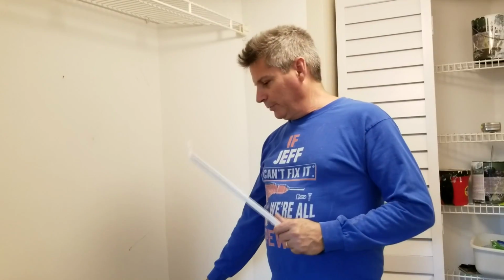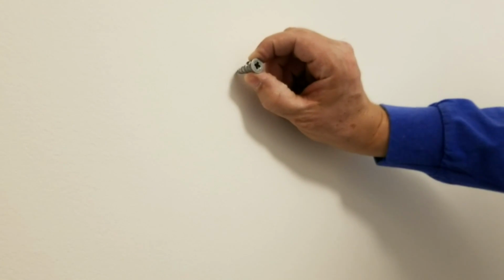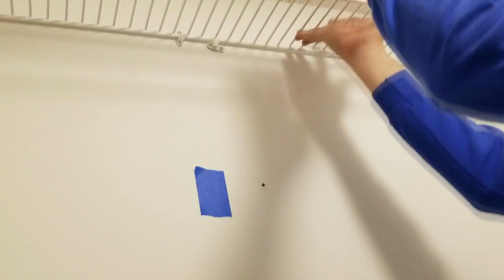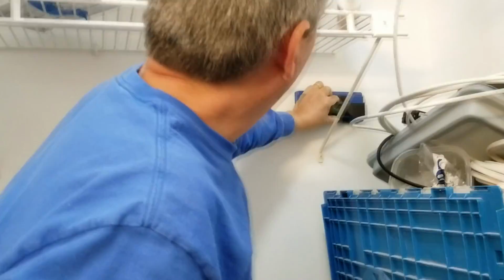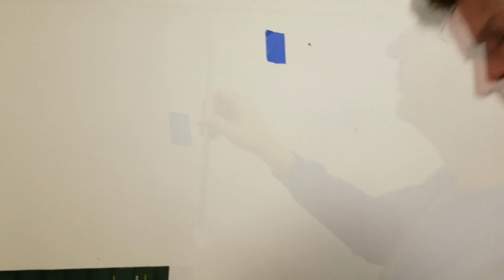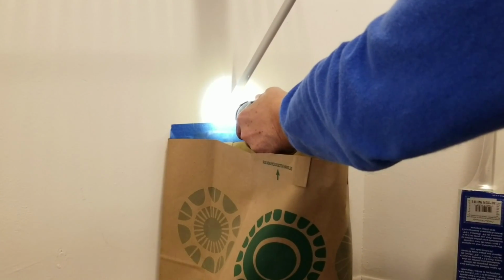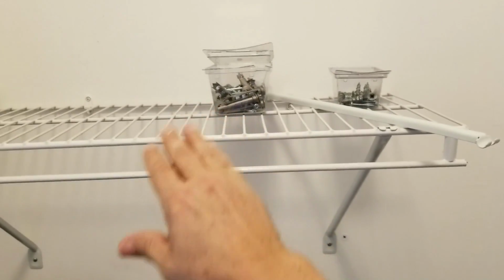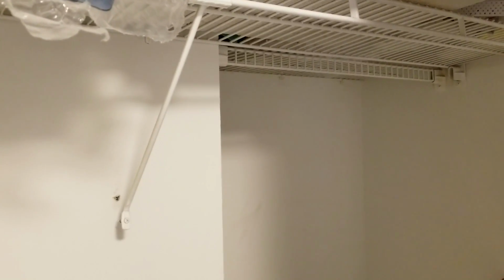DIY How to Repair Closet Wire Shelves Falling Off Walls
Hello DIY friends, if you're wondering "how to fix my closet" then you are in the right place. In this video we show you how to repair closet wire shelving that is falling off the walls. We'll show you everything how to fix closet shelves.

Sometimes with ClosetMaid wire shelving, the installers put the wrong type of anchors in the wrong place, and now your wire closet shelf is expecting the drywall to carry all that weight, and eventually pulls out of the wall, forcing you into repairing closet shelf installations.

✅ Tools and Products in this how to repair closet shelves video: Recommended Closet Maid Shelftrack starter kits:
✅ ClosetMaid 2091 ShelfTrack 7ft. to 10ft. Kit, White
✅ ClosetMaid 22875 ShelfTrack 5ft. to 8ft. Kit
✅ Precision Sensors Stud Finder Deep Scanning LED Profinder 5000
✅ DEWALT DCK299D1T1 Hammer Drill, Impact Driver Kit
✅ E-Z Ancor Self Drilling Toggle Anchors
✅ ClosetMaid 12-Inch Wire Shelving Support Brackets
✅ Empire True Blue 12-Inch Magnetic Level
✅ Metal Stud Screws: 8 x 1-1/4" Self Tapping Stainless Steel Metal Screws Pan Head
✅ Wood Stud Screws: GRK 120660 White Cabinet Screw #8 X 2-1/2"

How to fix closet shelf

Many people come to us saying Help! My ClosetMaid shelf keeps falling down off the wall. To fix closet shelving it all starts with the correct drywall anchors to attach your closet wire shelving to, and that is how to fix broken closet shelf installations.

How to fix my closet wire shelving from Closet Maid

When you repair closet shelves, try to put screws directly into studs, so they will never pull out. This is why most Closet Maid wire shelving systems fall off the wall, because installers use the wrong anchors, and don't even know what a studfinder is, so they install closet wireshelves incorrectly.

Repair closet wire shelves

To fix ClosetMaid closet shelving, the wireshelves have to rest on the support brackets. During your DIY wire closet shelf repair, we recommend the toggle bolt anchors. Unlike other drywall anchor used on wire shelving, which only screw into the front of the drywall, these toggle anchors have a toggle arm that flips out inside the wall and holds snug against the drywall, making the perfect wire shelving closet repair project for all you DIY homeowners.

How to repair closet shelves falling off the wall

Now that you're seen the video you'll know how to repair closet wire shelves from ClosetMaid. Now you can also show your friends how to be the expert in wire closet shelf repair. No more asking how to fix closet shelf for you.